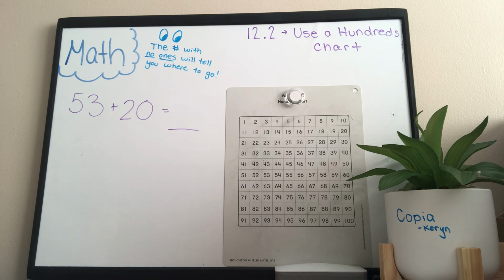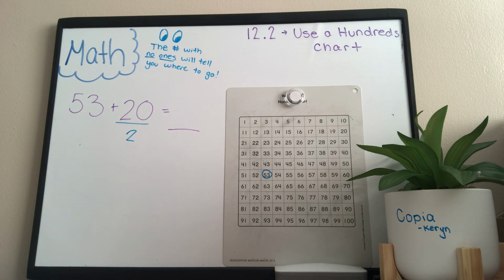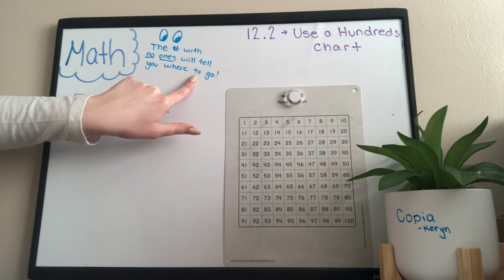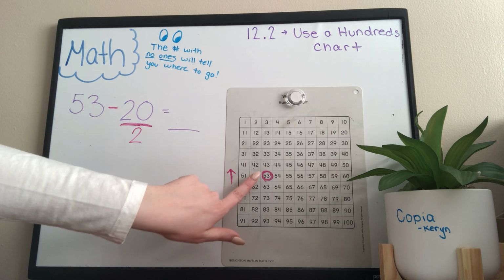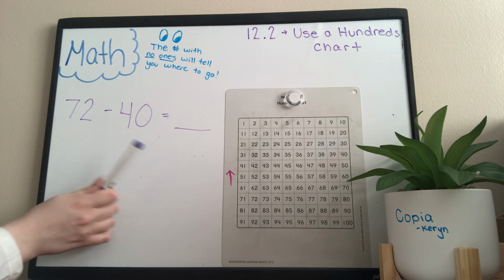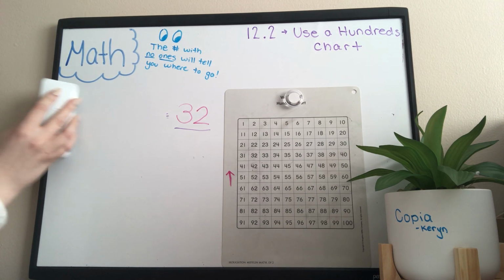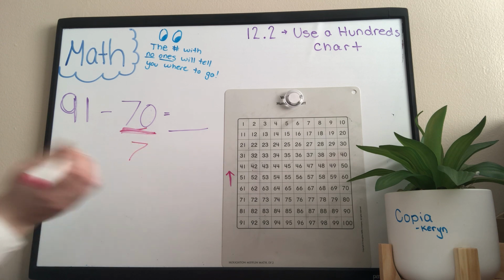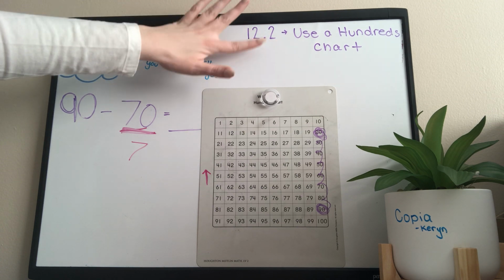Math Lesson - 12.2 Use a Hundreds Chart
Today we are talking about subtracting double digit numbers, and using a hundreds chart to help us!